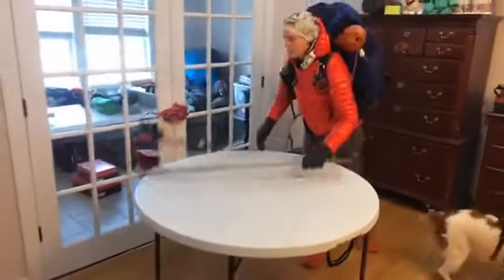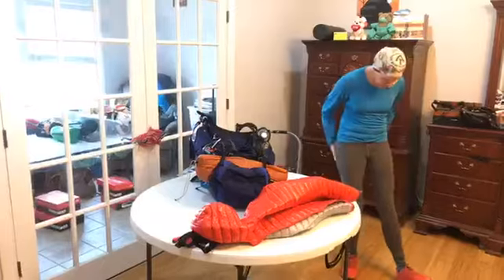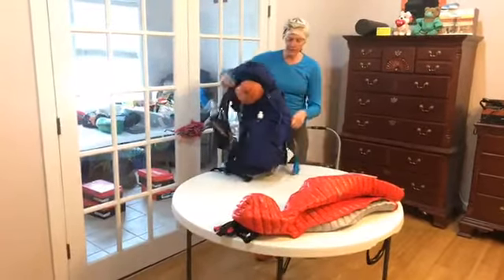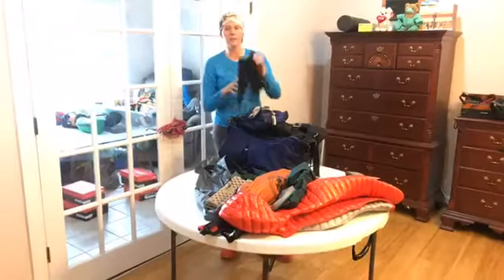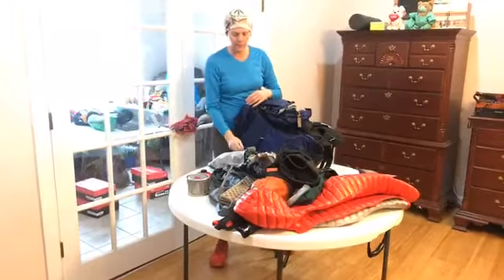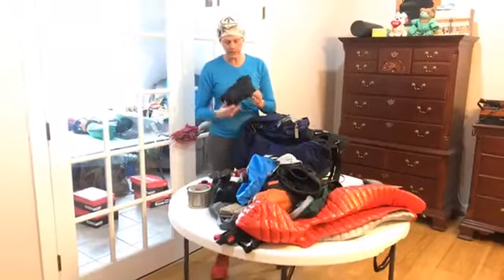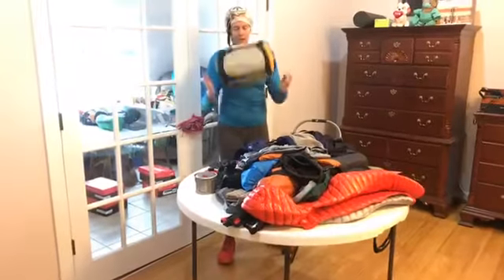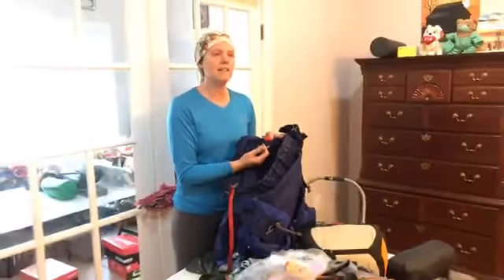50 Day Backpack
A break down of all of my backpack equipment